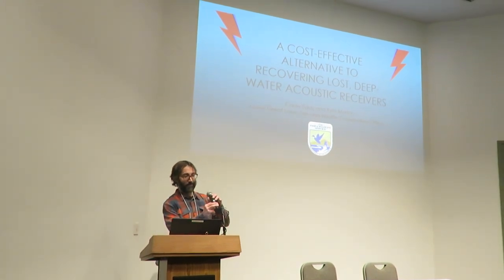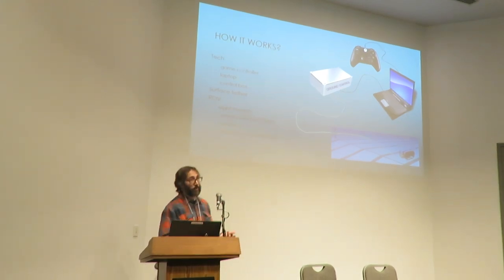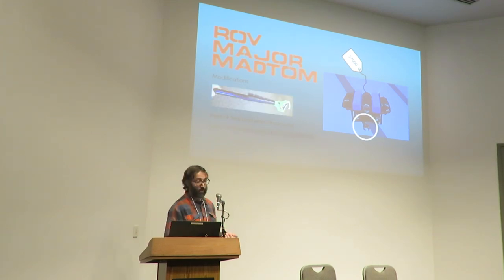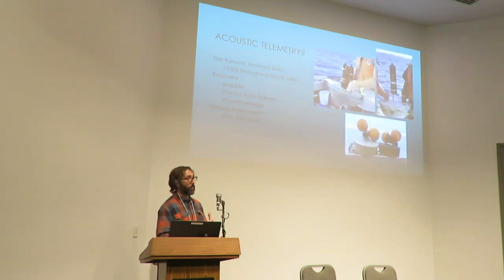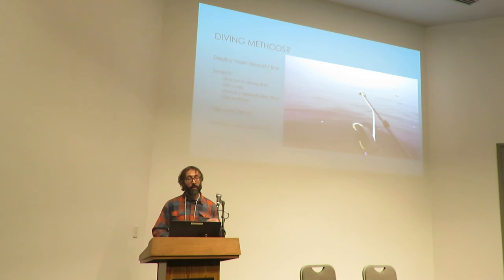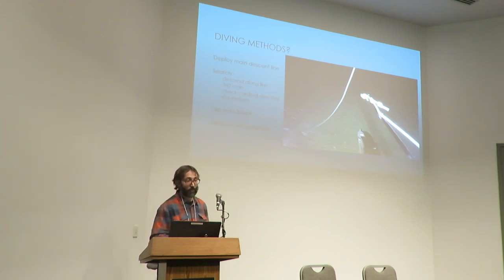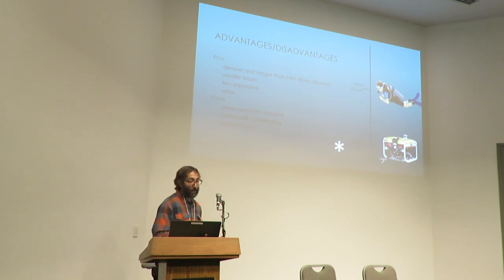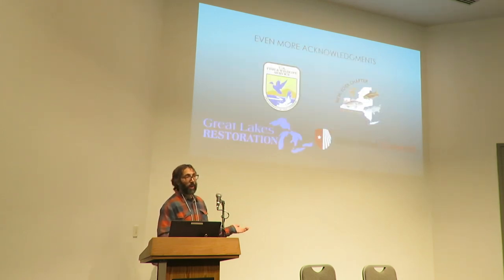A cost-effective alternative to recovering lost, deepwater acoustic receivers -Corey Eddy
NYCAFS Feb 2023